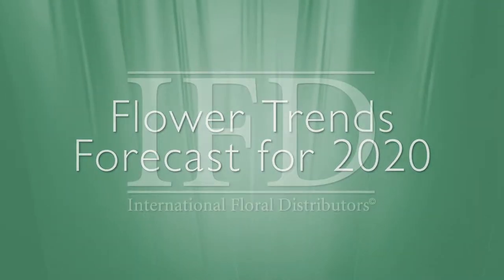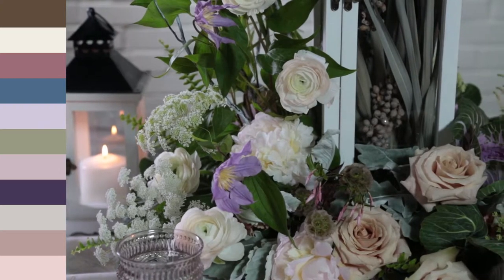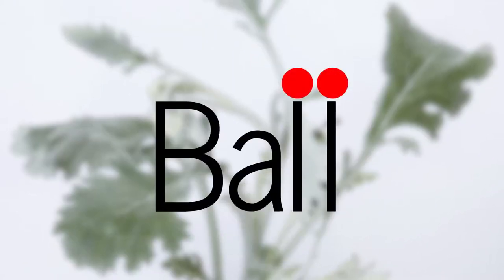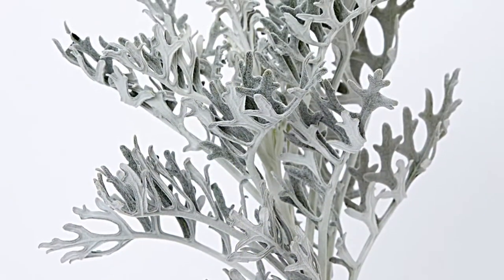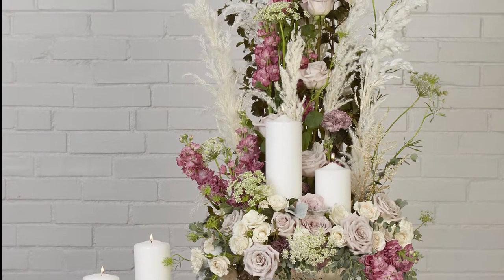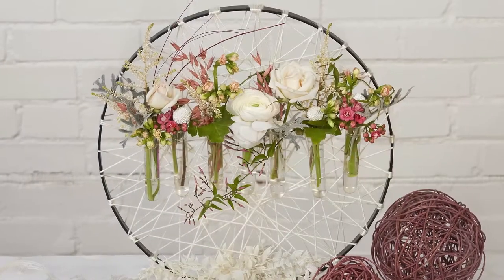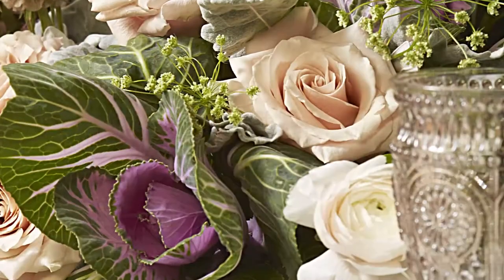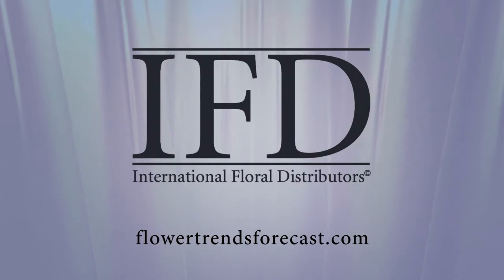IFD Flower Trends Forecast 2020 with Ball SA